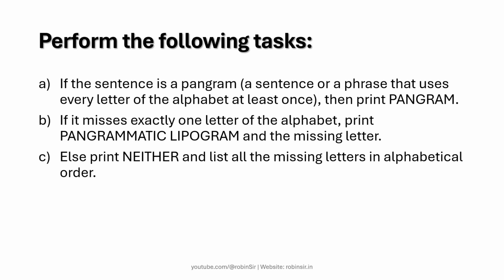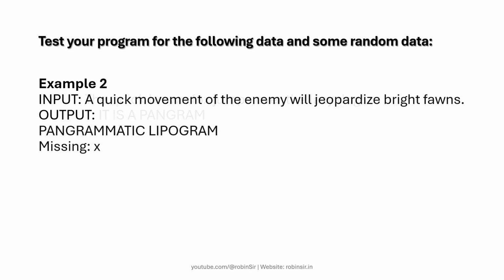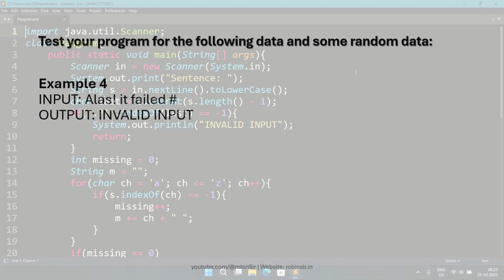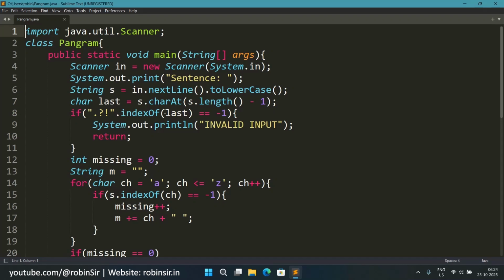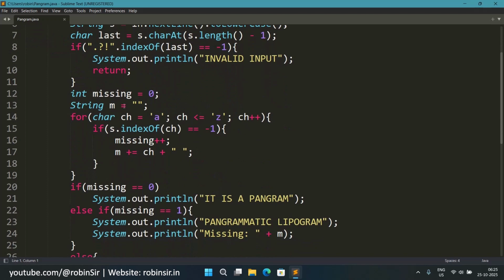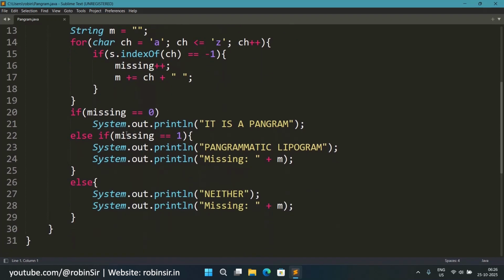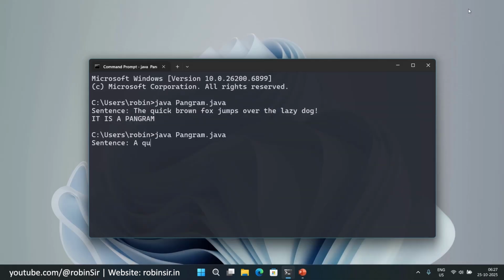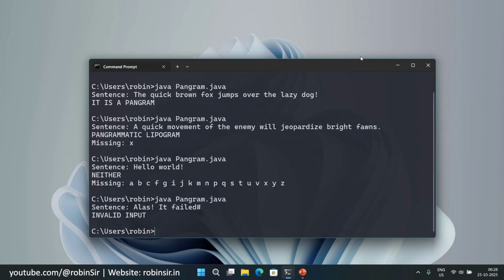Pangrammatic Lipogram Java Program | ISC Computer Science Sample Paper 2026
If the sentence is a pangram (a sentence or a phrase that uses every letter of the alphabet at least once), then print PANGRAM. If it misses exactly one letter of the alphabet, print PANGRAMMATIC LIPOGRAM and the missing letter. Else print NEITHER and list all the missing letters in alphabetical order.